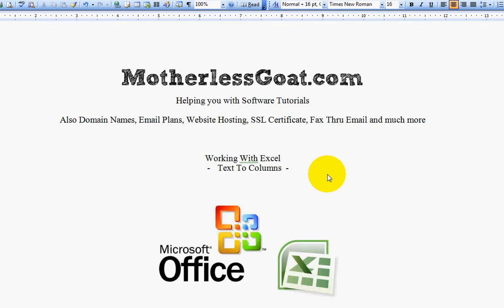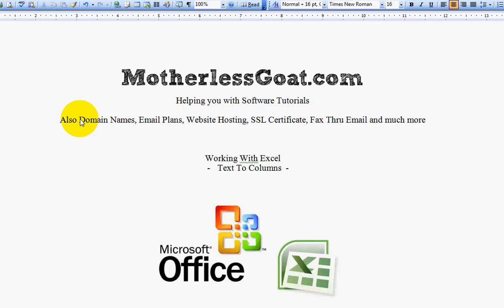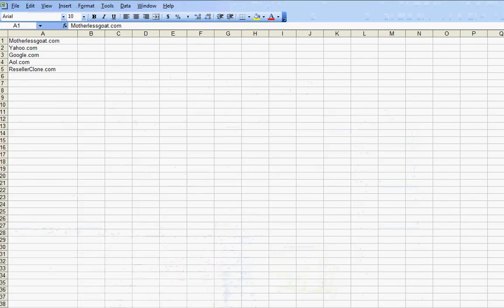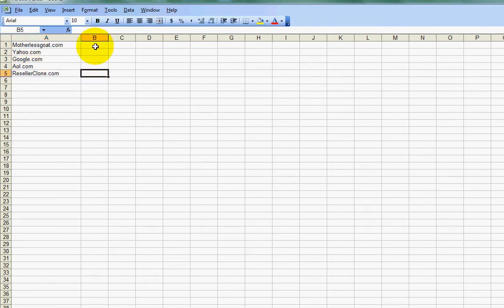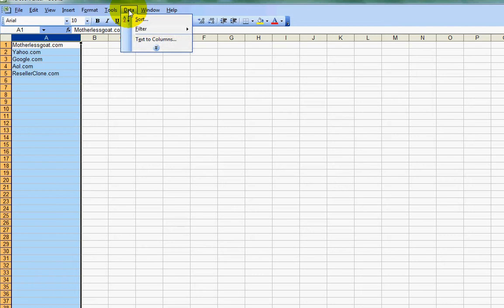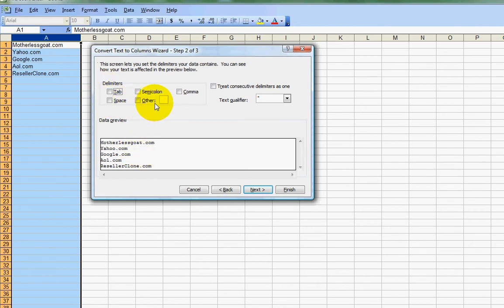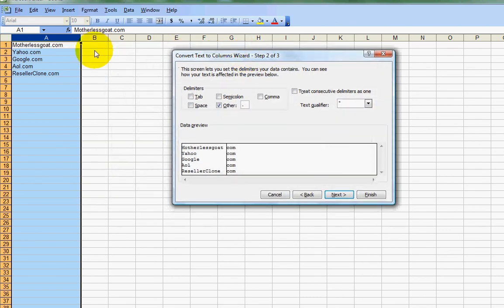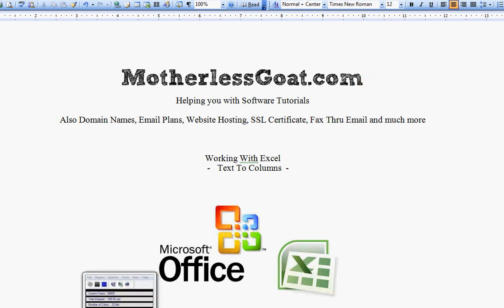Microsoft Excel - Text To Columns Tutorial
- Microsoft excel help tutorial on how to use text to columns.  How to seperate text from one column to another